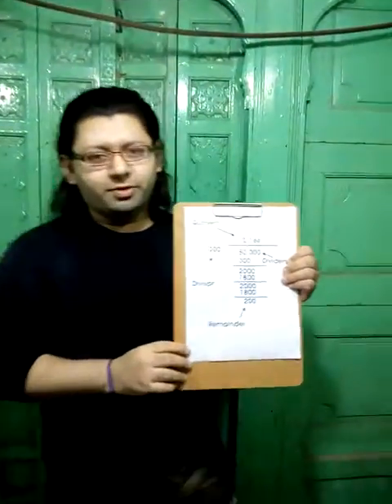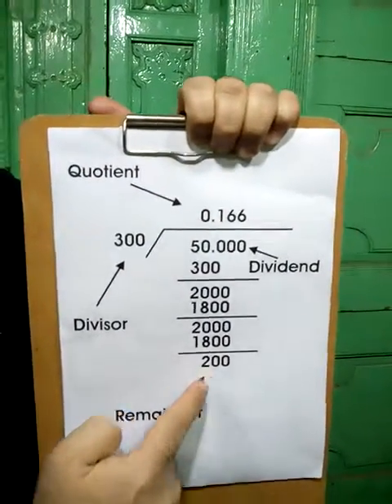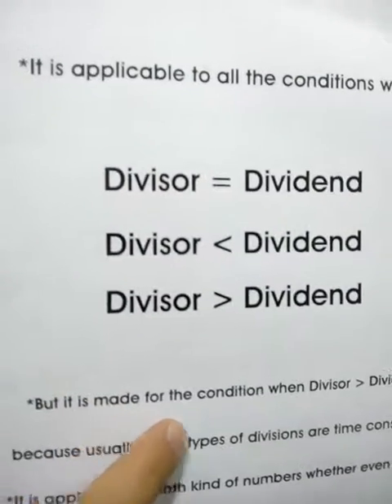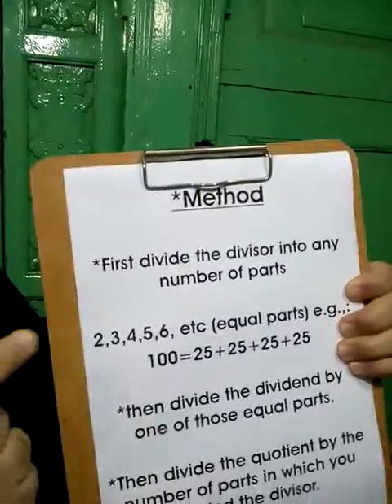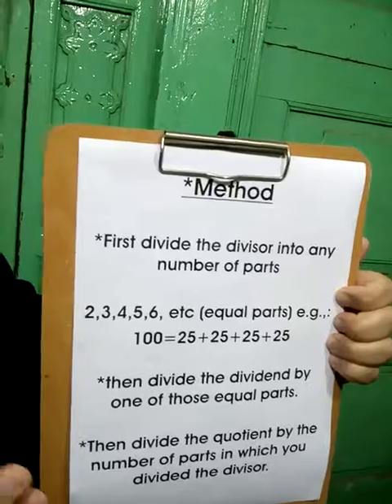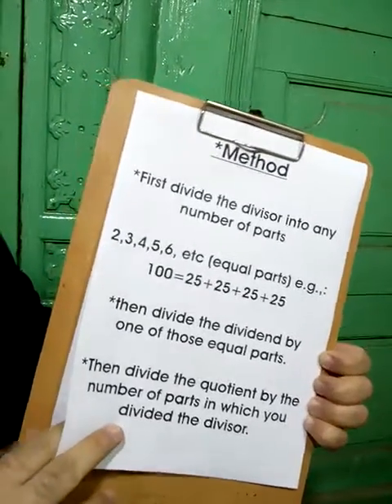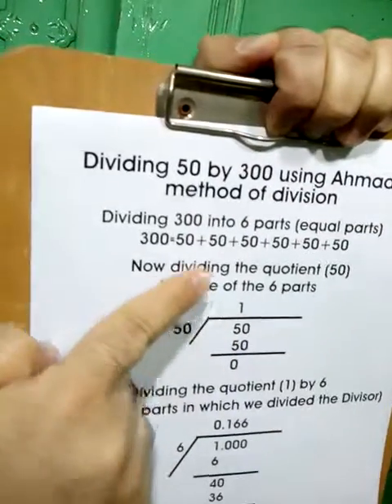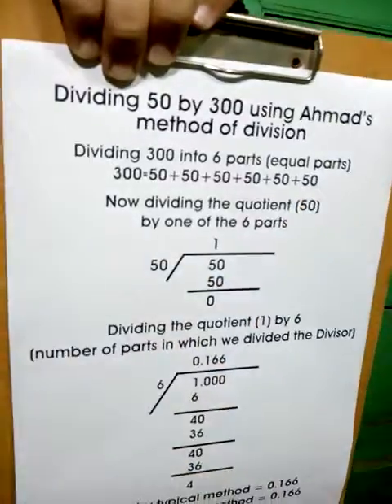New Method of Division ( ÷ ) created by Muhammad Ahmad